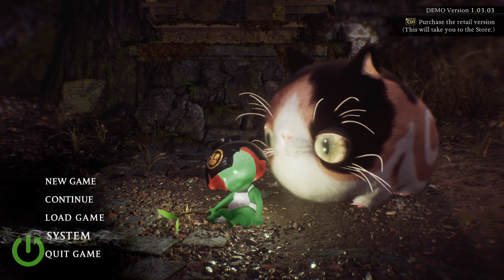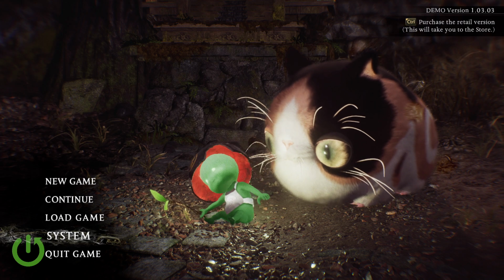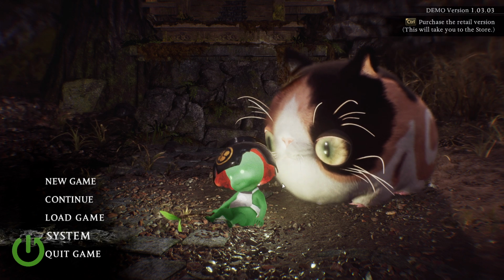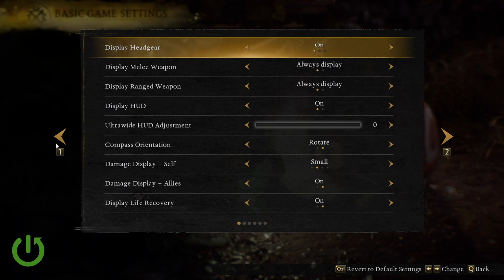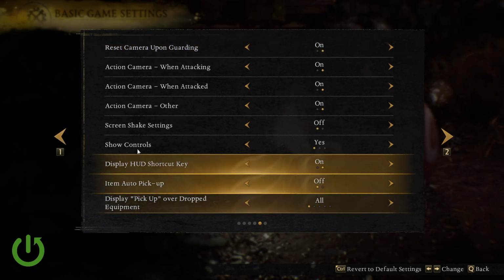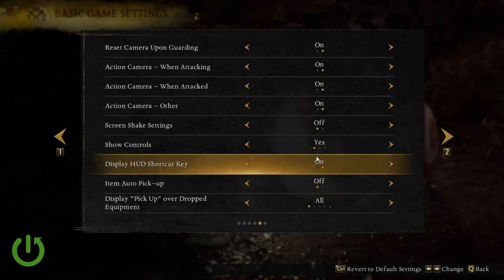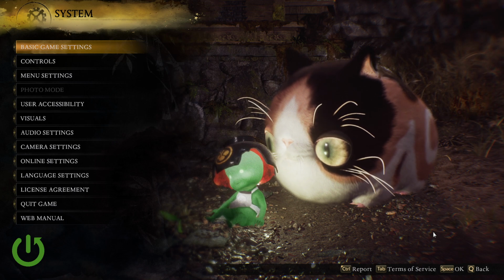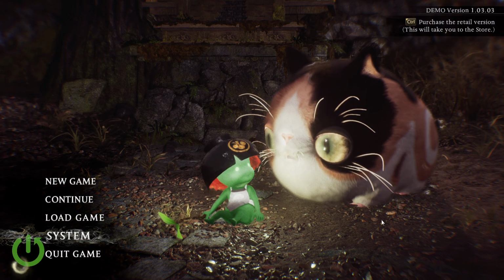Nioh 3 – How to Turn Show HUD Shortcut Key On or Off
In this short video you'll learn how to toggle the Display HUD Shortcut Key in Nioh 3 so you can quickly show or hide the HUD for screenshots, streaming, or a more immersive play. I walk through the exact menu path: open the system menu, go to Basic Game Settings, swipe to the second to last page, then turn the Display HUD Shortcut Key on or off. This helps when you want a cleaner screen or need HUD info during combat. Nioh 3 HUD settings, how to toggle HUD, and where to find the Display HUD Shortcut Key are covered step by step.

How to turn Show HUD shortcut key on or off in Nioh 3?
How to disable the HUD in Nioh 3 using the Display HUD Shortcut Key?
How to find the Display HUD Shortcut Key setting in Nioh 3?

0:00 Introduction – what this setting does
0:12 Open the System Menu
0:21 Navigate to Basic Game Settings
0:25 Swipe to the second to last page (menu dots)
0:34 Toggle Display HUD Shortcut Key on or off
0:48 Confirm changes and exit
0:58 Ending and wrap up